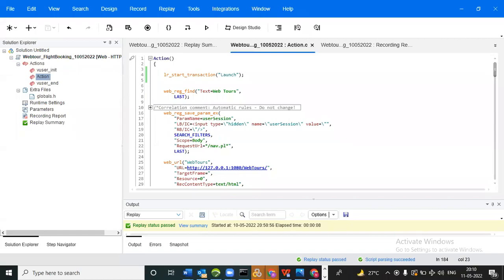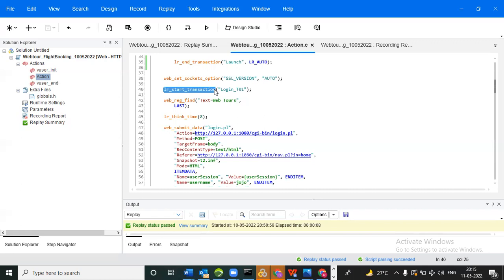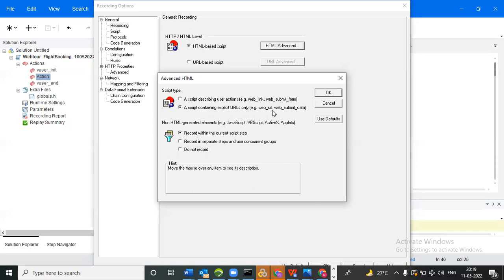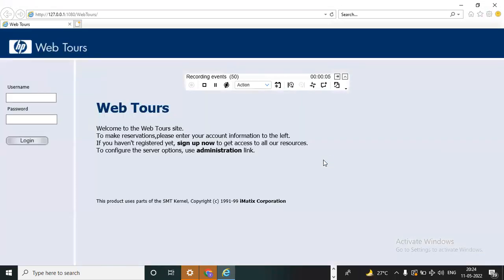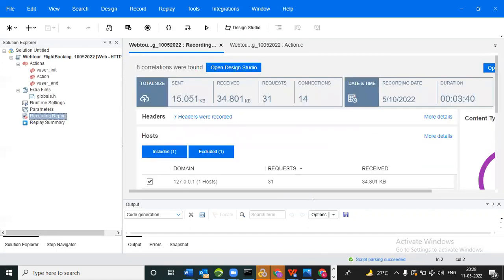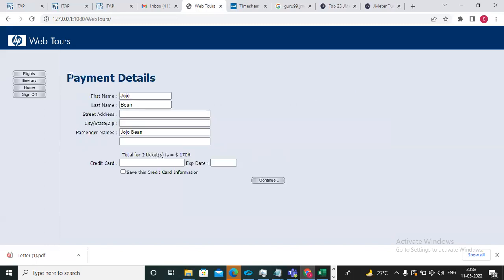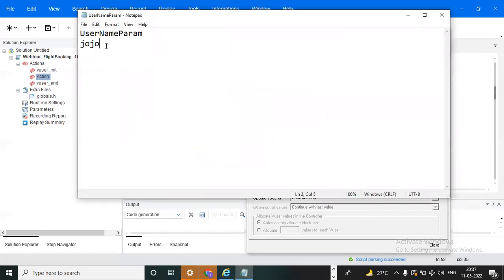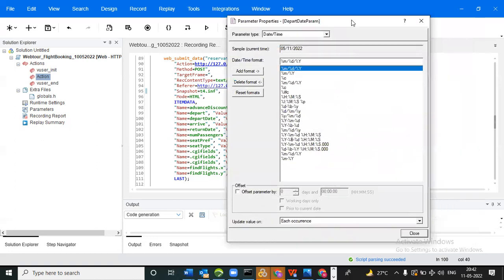Script Recording and Parameterization